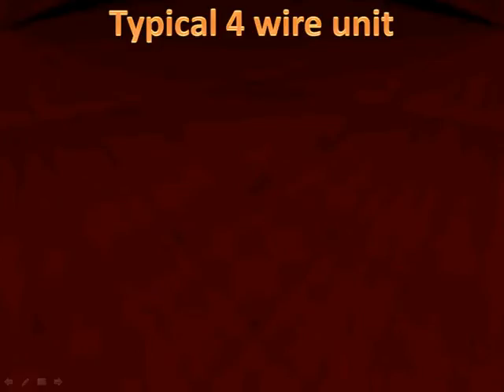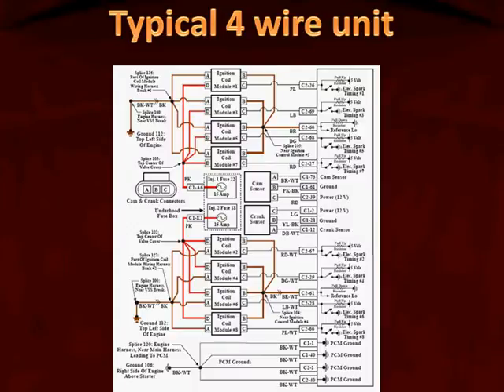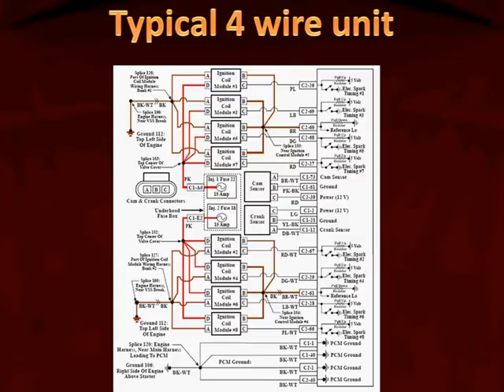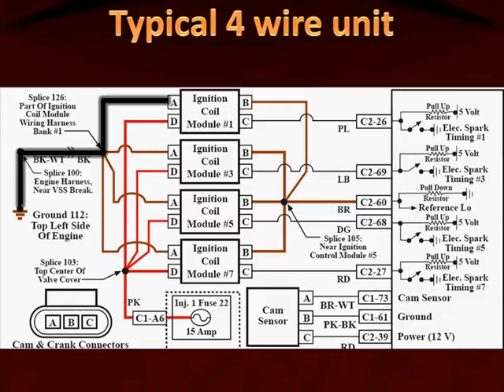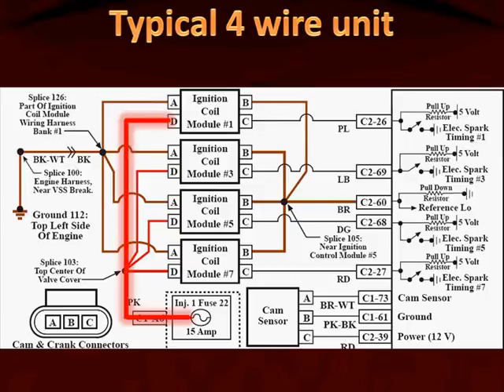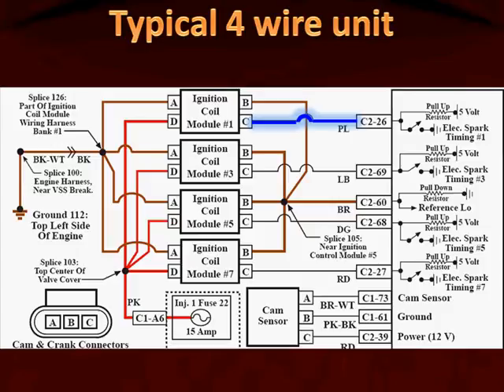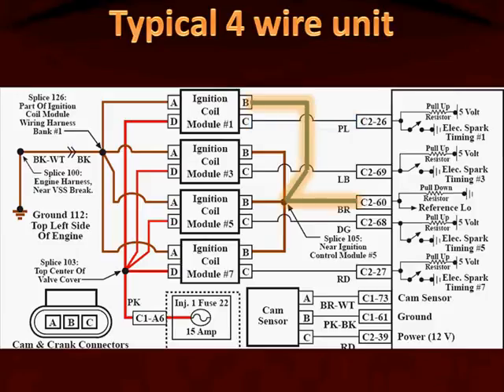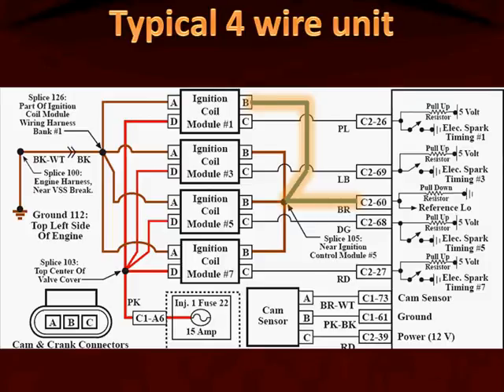31 4-Wire COP testing